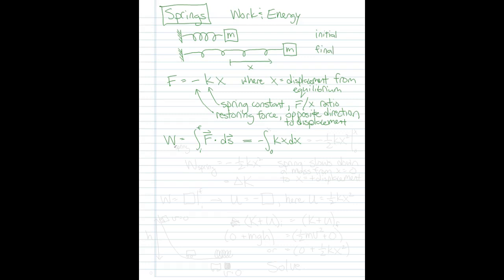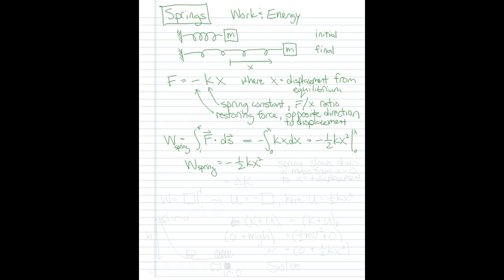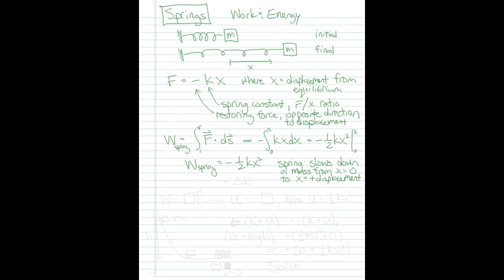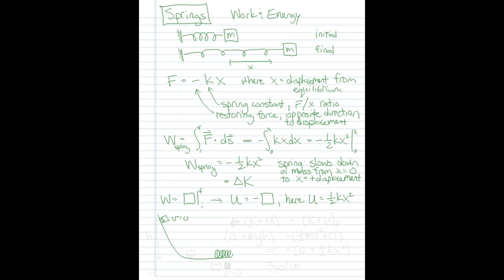Work by Spring